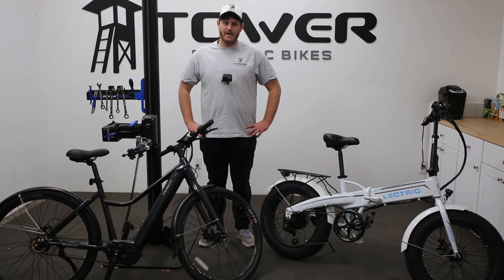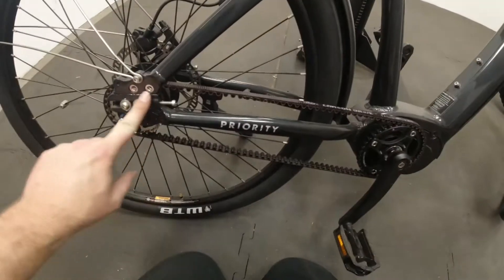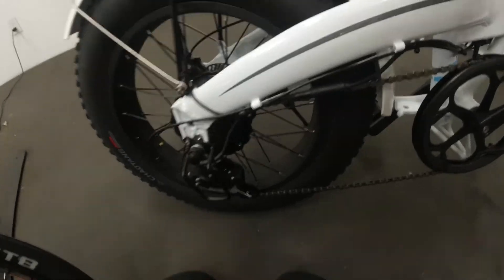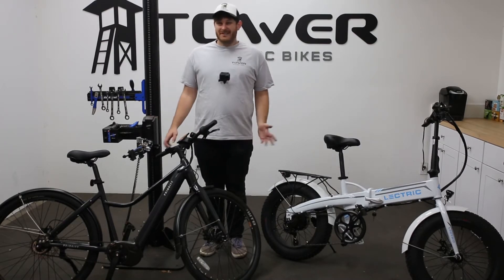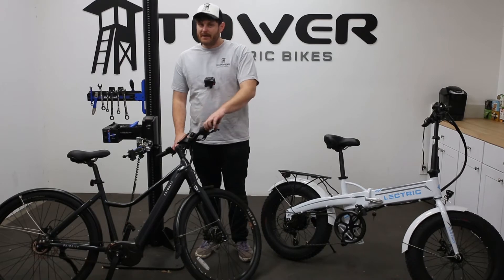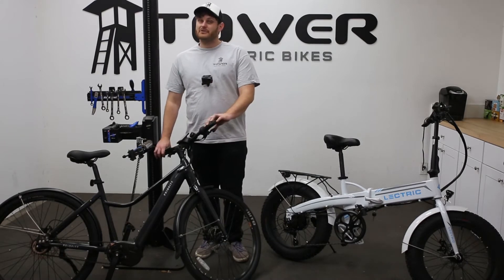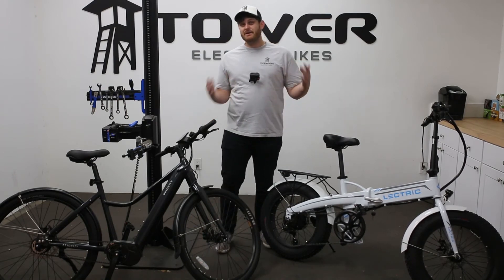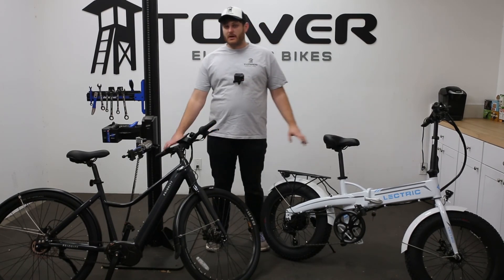Belt vs Chain Drives on Ebikes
The difference between chain and belt-driven ebikes.
Are belt-driven ebikes really better?

0:00 Introduction
0:30 Belt Driven Bike Overview
1:08 Chain Driven Bike Overview
1:32 Belt Drive Pros & Cons
4:05 Chain Drive Pros & Cons